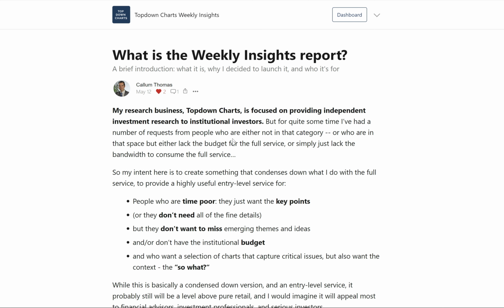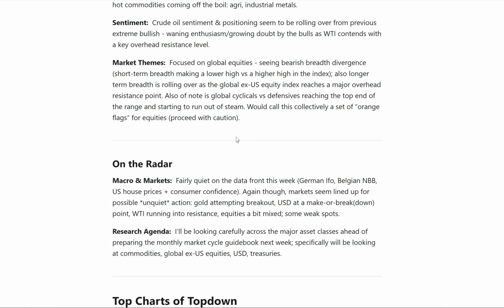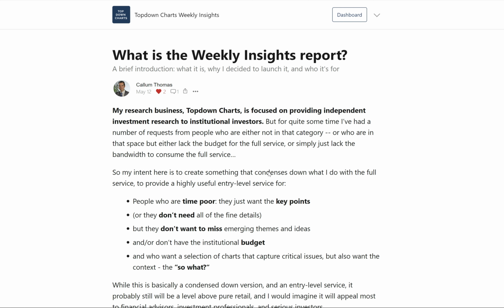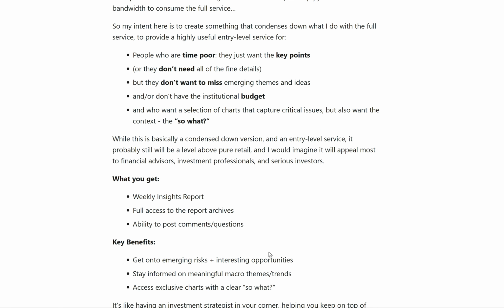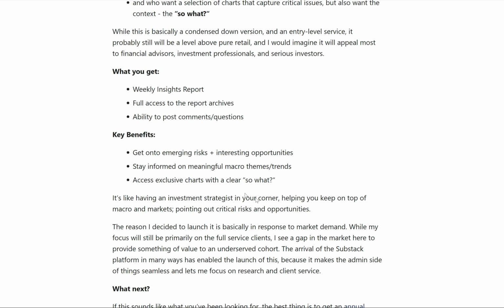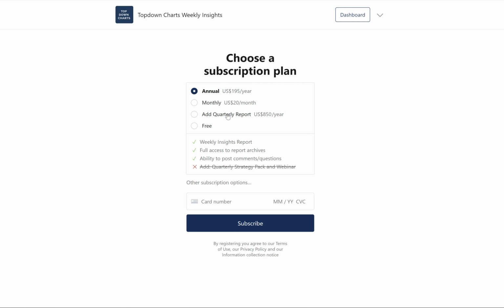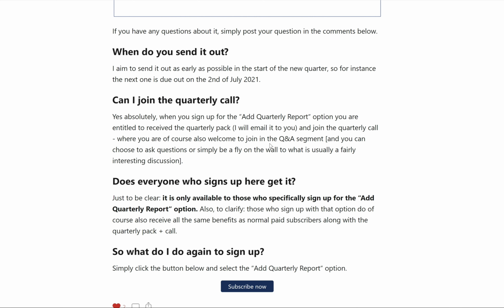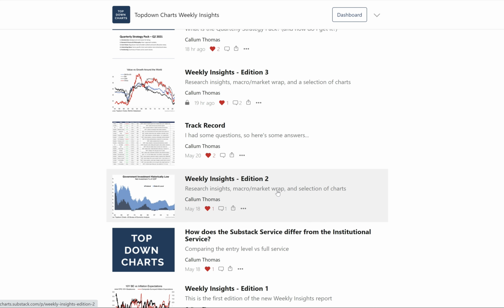NEW: Topdown Charts is now on Substack!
In this video I take you through our new Substack service and look at:
-why I launched it
-what's interesting about it
-why it's useful/worth looking at